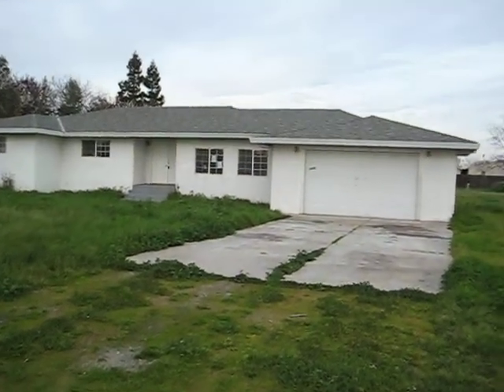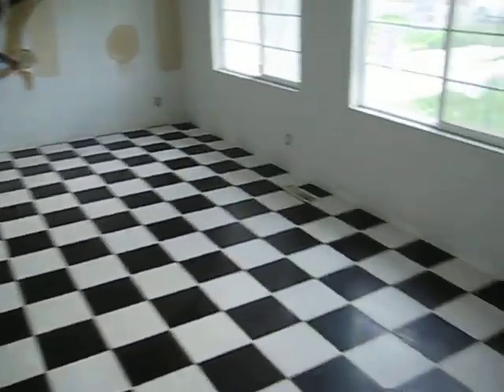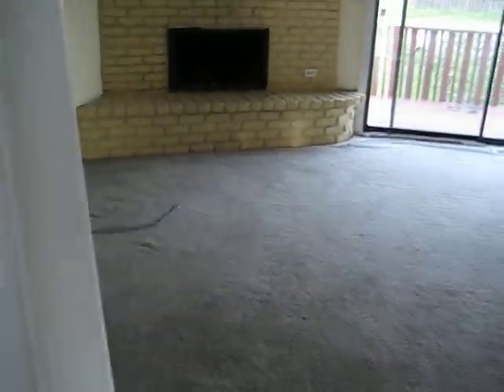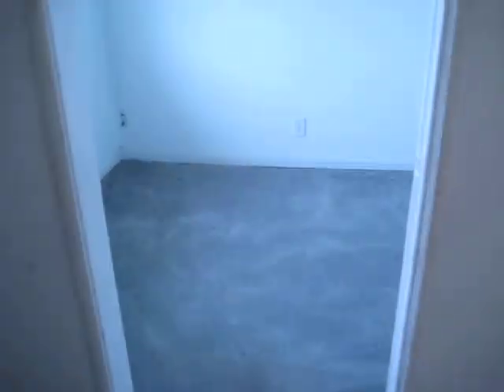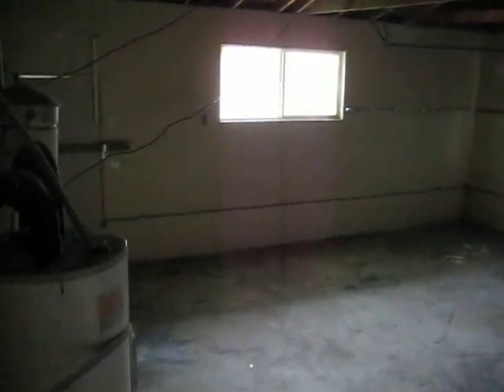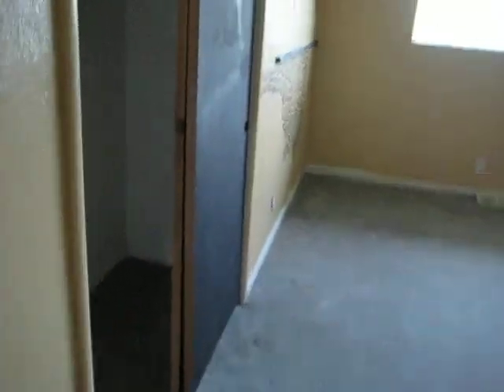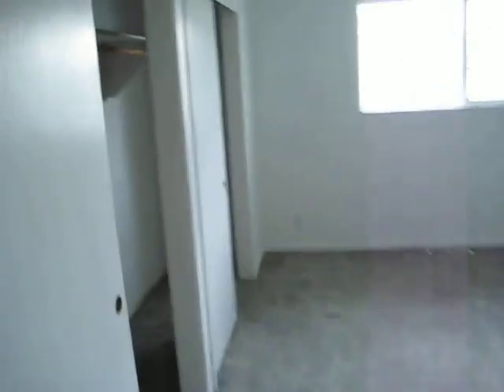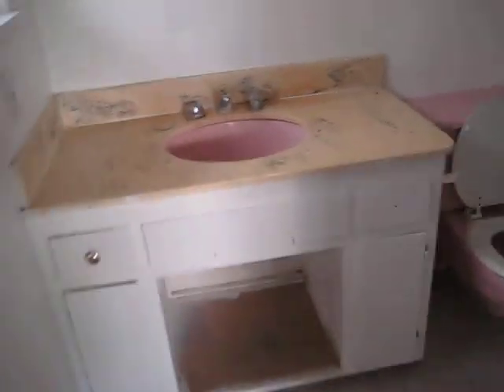7859 Cottonwood Ln, Sacramento, CA 95828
Sacramento Video Tour: Open floor plan 4 bedroom 2.5 bath home. Separate living room and family room, brick fireplace, and tile flooring with over 1950 sf of living space. A must See!  Buyer MUST pre-qual w/ RETAIL Bank of America. Ask about free appraisal & credit report.Email offers w/ BofA Prequal,proof of funds & copy of EMD to or Fax offers to . Plz allow 2-3 days for seller response. Buyer to verify all data. Separate lot behind home.